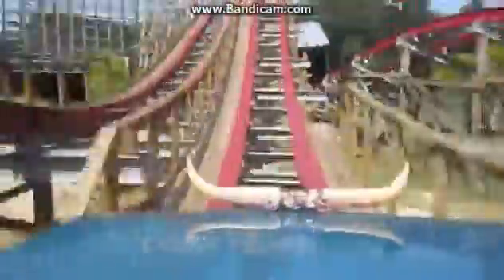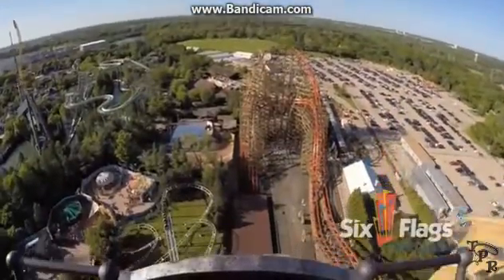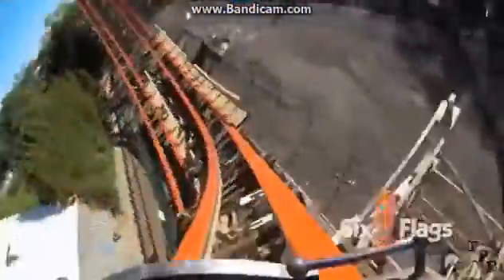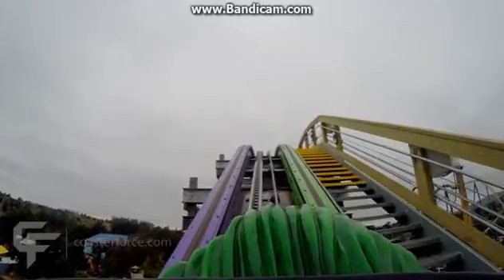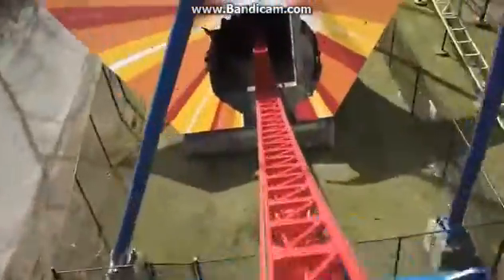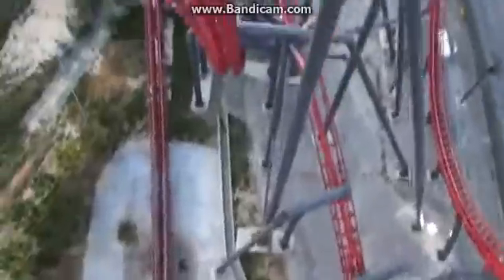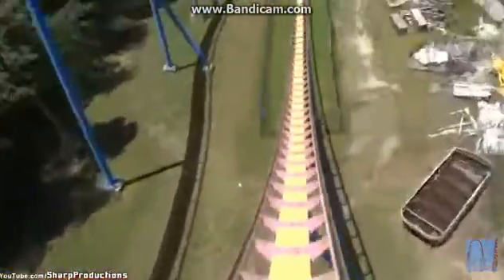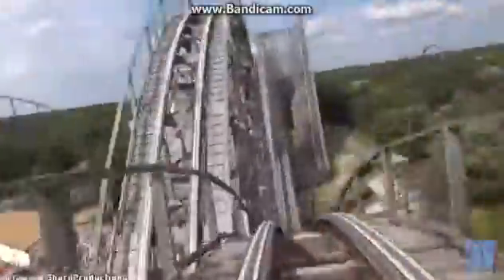Top 26 Six Flags Roller Coasters Part 2